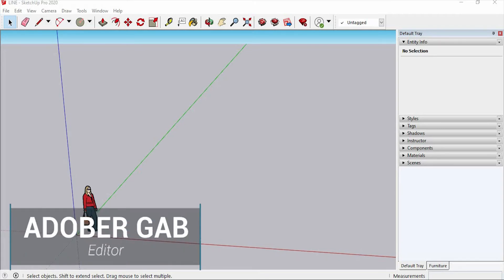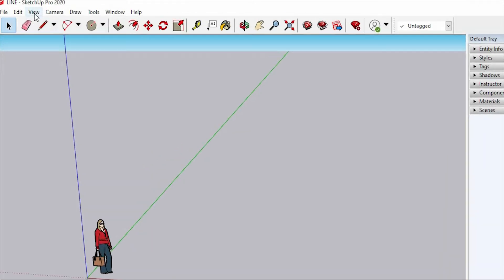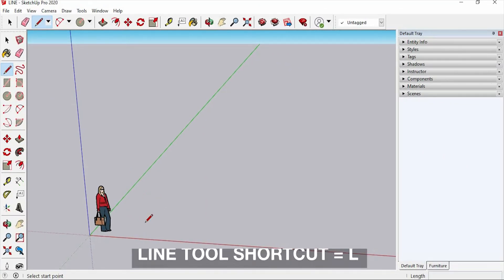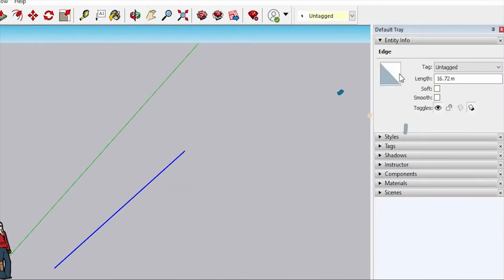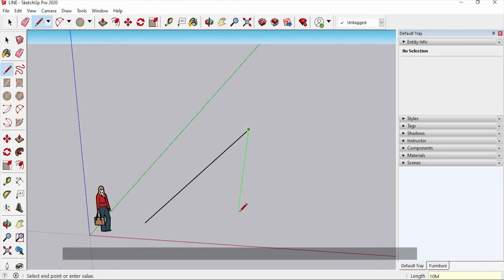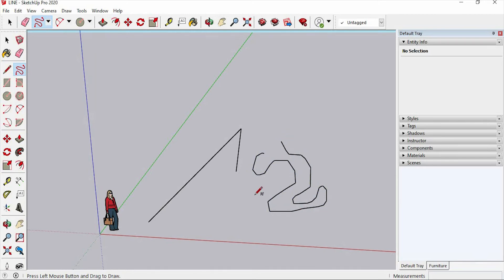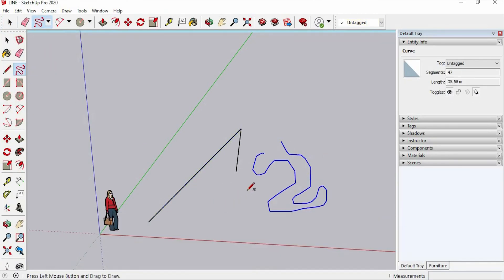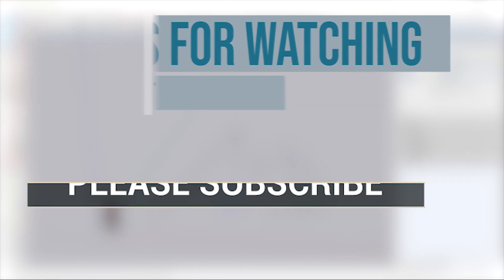How To Use The Line Tool In SketchUp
Hey Guys, Today I will be going to show you how to use the line tool in SketchUp.

A smooth way to use a line tool in a SketchUp. Utilizing the various procedures in using the line tool.